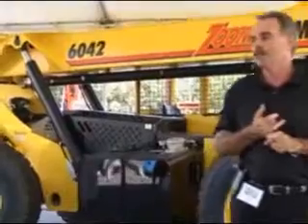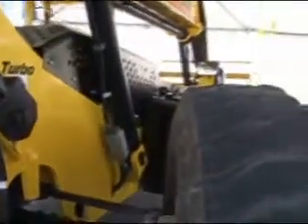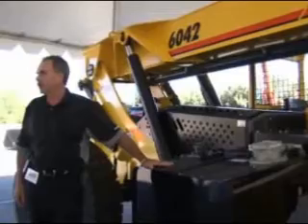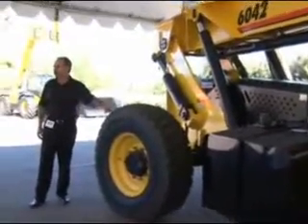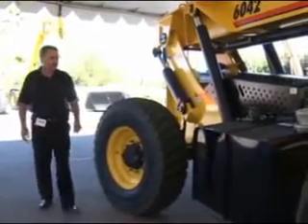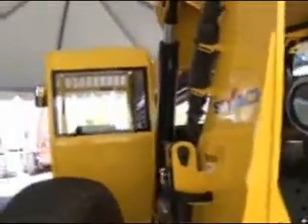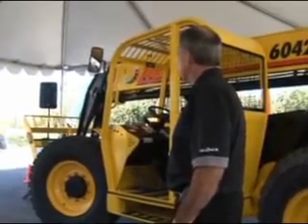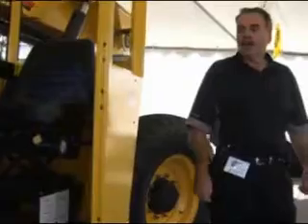Product Review: Zoom Boom ZB6042 Telescopic Handler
Privately owned for 45 years, telehandler manufacturer CareLift Equipment and its Zoom Boom product line were purchased by Guelph, Ontario-based Skyjack in fall 2007. The Zoom Boom product line ranges from the 6,000-pound ZB6042 to the 32,000-pound ZB32032.

The concept for the unit is all heavy-duty metal construction, a philosophy that applies to the entire Zoom Boom line. The deep heavy-duty frame offers a steel under belly that provides 18 inches of clearance and allows components to be carried high in the frame to protect them from damage.